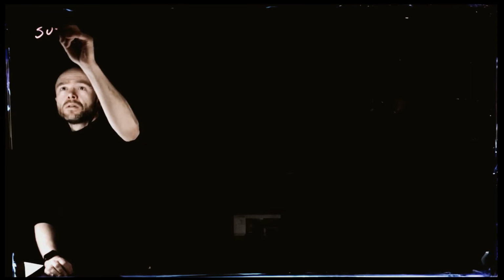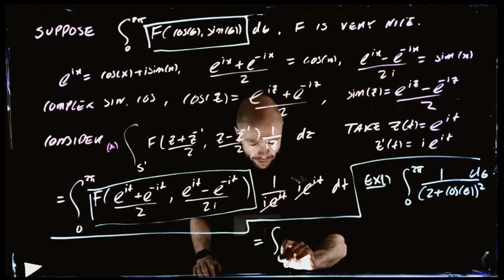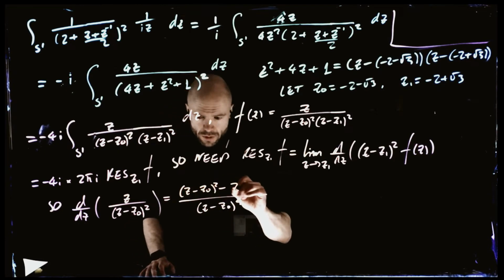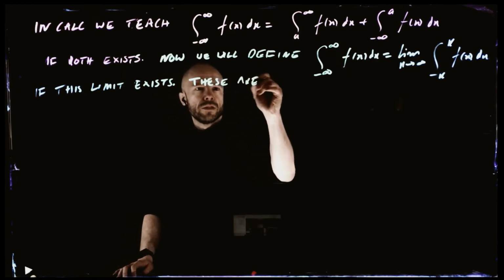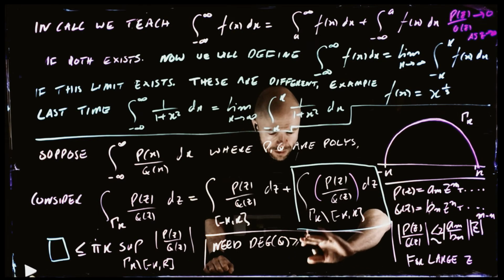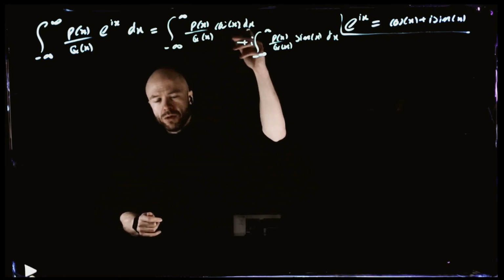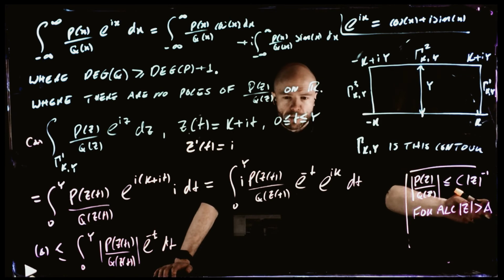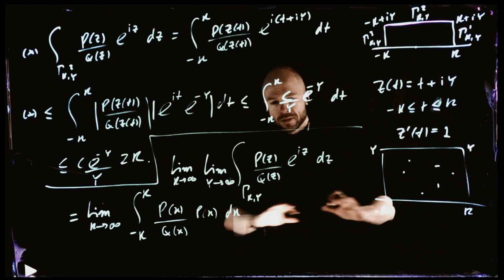Lecture 14: Evaluating real integrals via Cauchy residue formula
We describe a couple of methods to integrate real integrals via Cauchy residue formula. The first method is to integrate functions involving sin and cos over [0,2\Pi]. We do the example of integrating 1/(1+cos(x))^2 over [0,2\Pi]. The second is the integrate a rational function P(x)/Q(x) over [-\infty,\infty]  where deg(Q)\geq  deg(Q)+2. The third is to integrate e^ix R(x)/S(x) over [-\infty,\infty] where deg(S)\geq  deg(Q)+1, this allows us to integrate functions of the form  sin(x)R(x)/S(x) and  cos(x)R(x)/S(x).